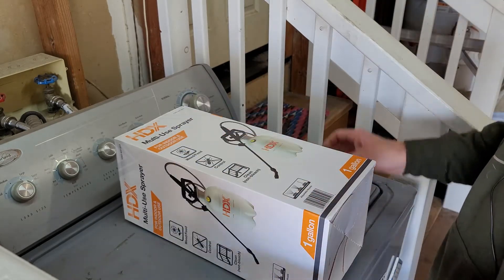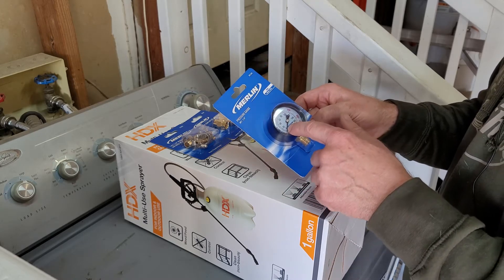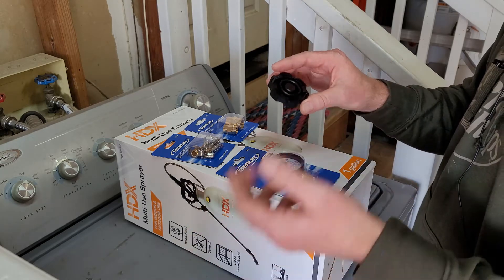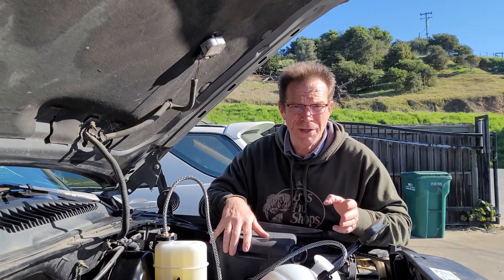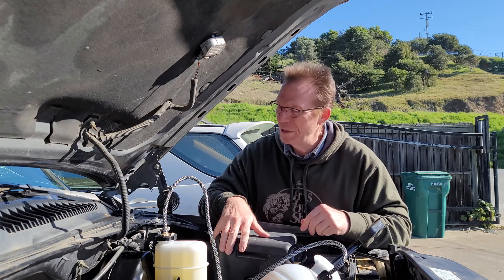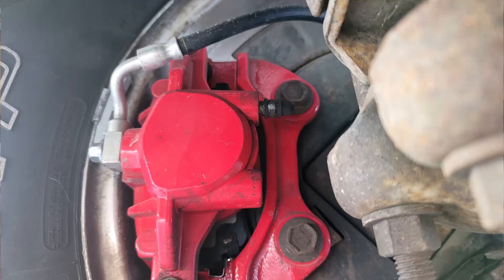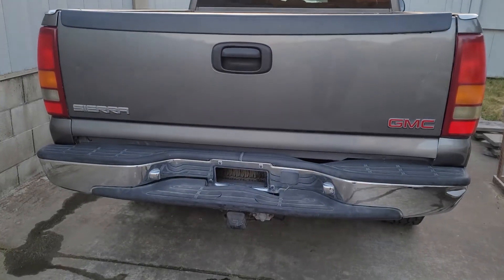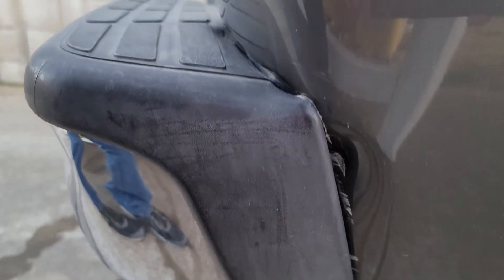Project: Bad Decision - 99 GMC Sierra 4x4 Brakes_Part_3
Join me on my adventure of a potentially bad decision. That decision being to dump money into a 99 GMC Sierra 4x4 with the 5.3 liter engine and over 280,000 miles.

The plans are to fix what needs to be fixed mechanically and then upgrade what may increase its drive-ability and functionality. Basically modernize it where I can while increasing its reliability.

There are even some potential plans to make it an overland capable rig. The truck is paid for so no real loss either way. Join my pain and suffering and see what I come up with.